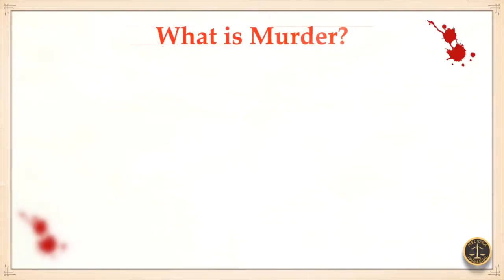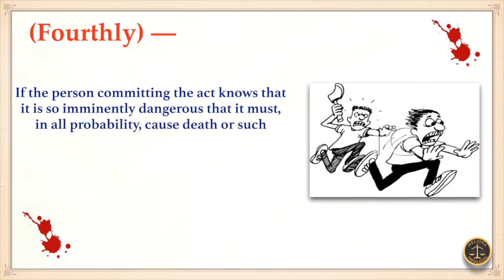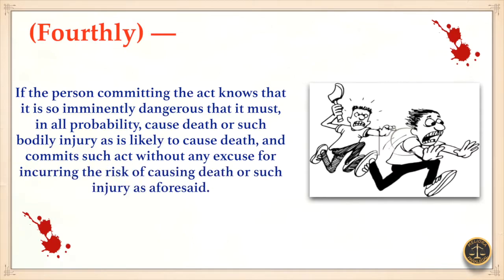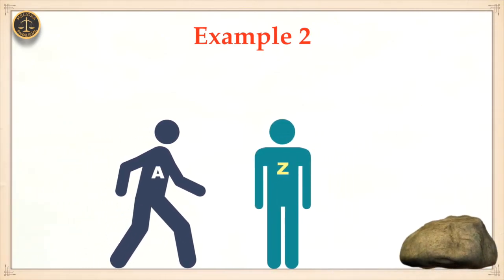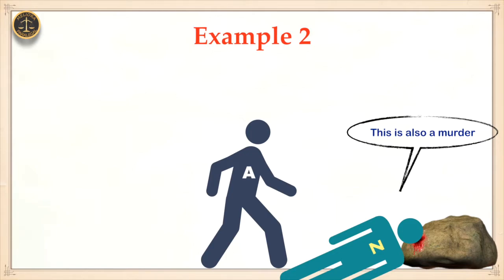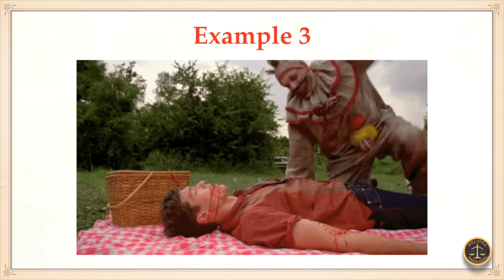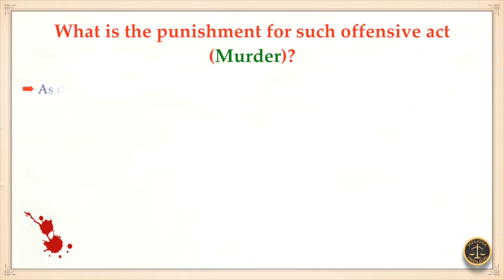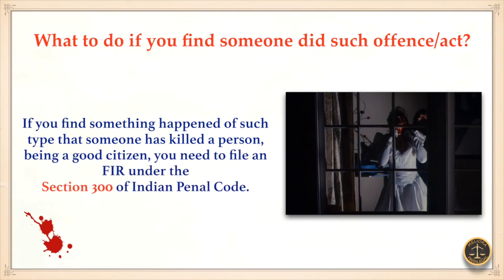What is Murder?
Unlawful killing of a person by another person (with intention & knowledge) is known as murder.